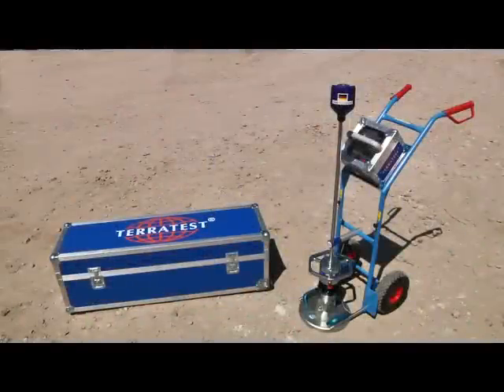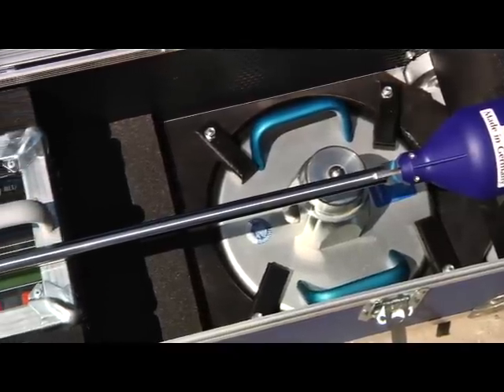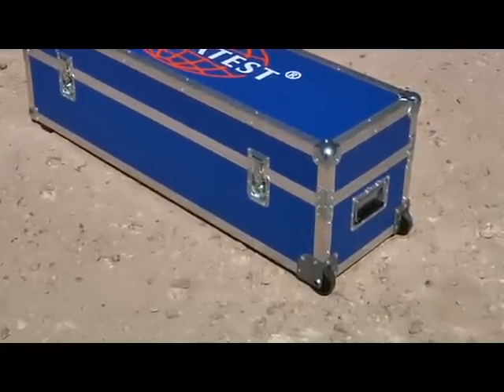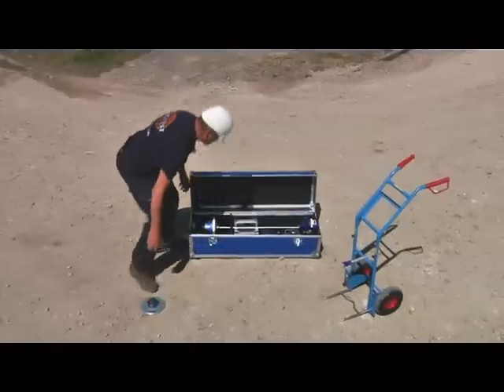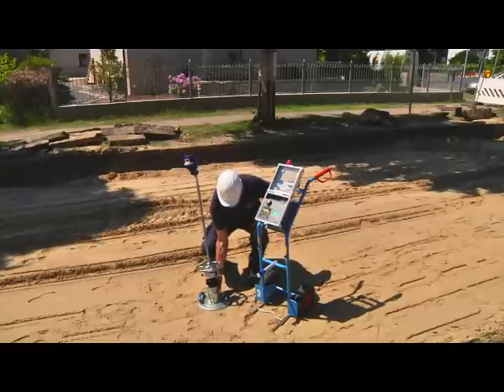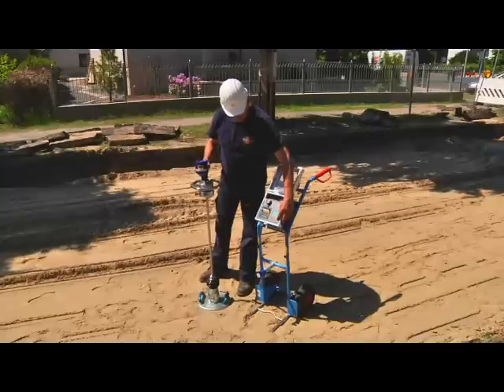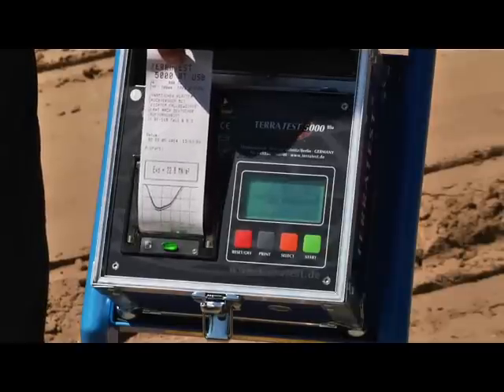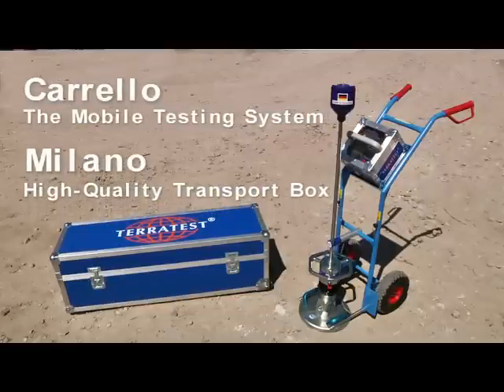Light Weight Deflectometer TERRATEST 5000 BLU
The Light Weight Deflectometer TERRATEST 5000 BLU: compaction tests in just 2 minutes. Test the compaction quickly, precisely and cost-efficiently on site. With the Light Weight Deflectometer TERRATEST 5000 BLU there is no cable between load plate and electronics which could get in the way while testing; the Light Drop Weight Tester works via Bluetooth.